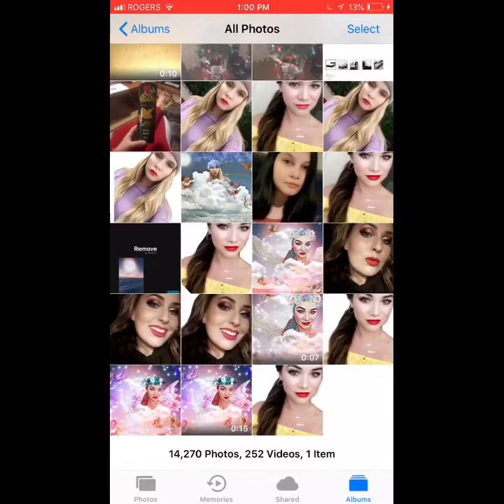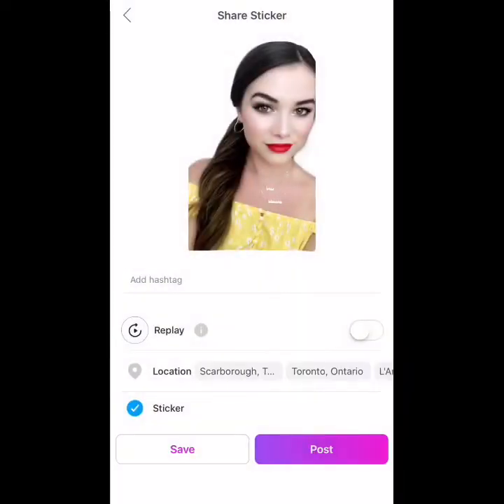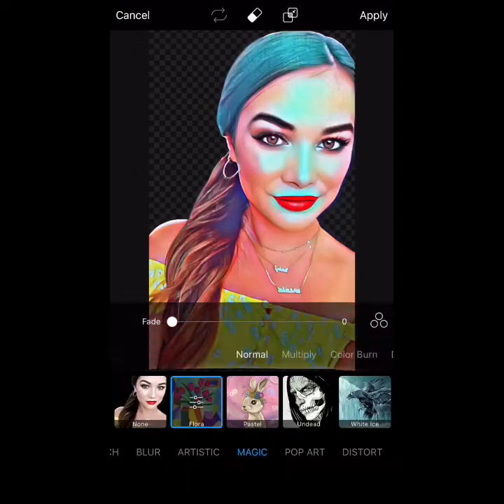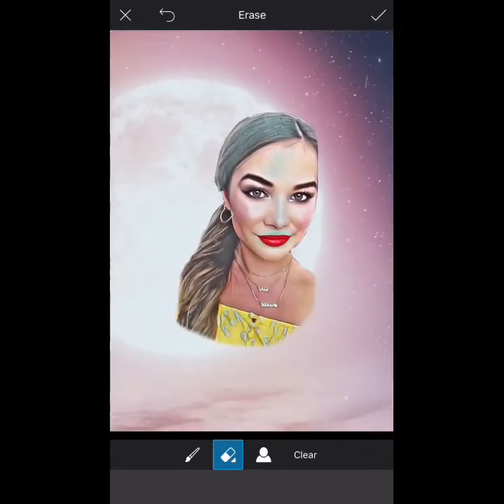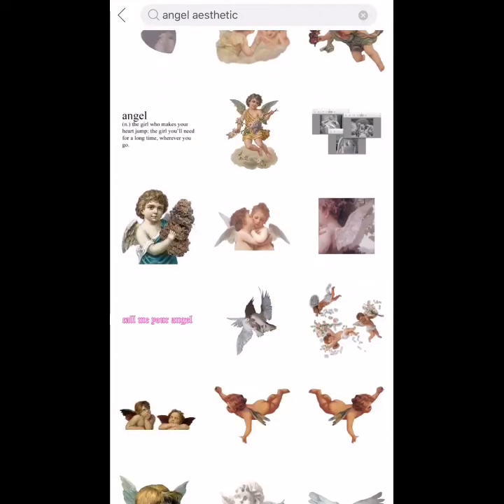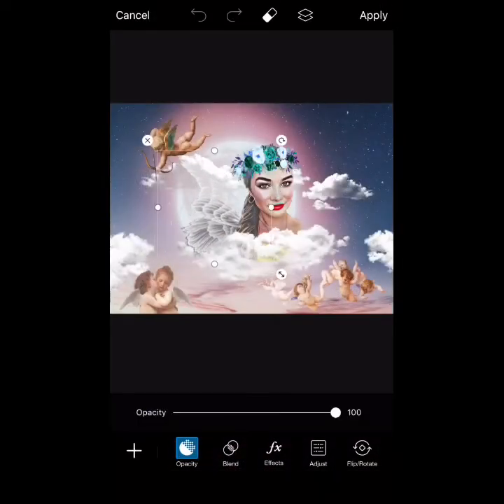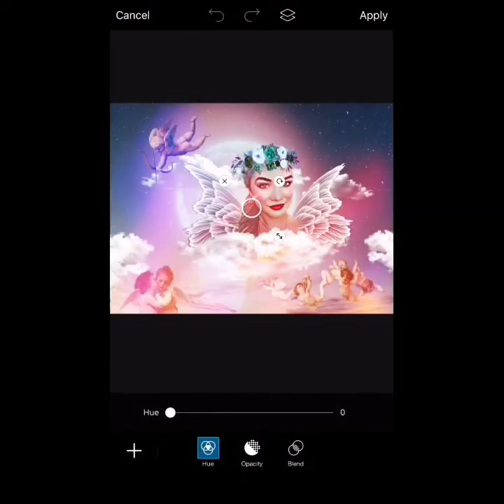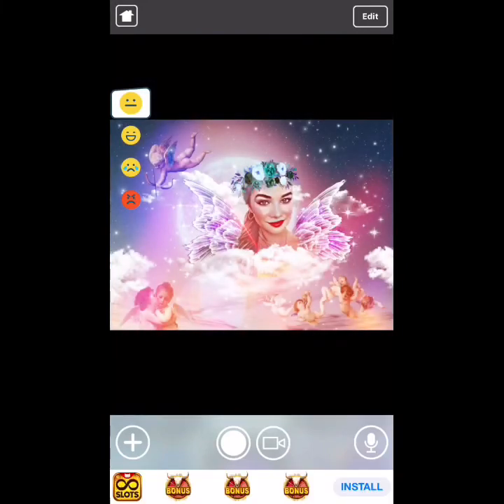How To Cartoonize Your Photos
Teaching you how to Cartoonize your photos with PicsArt like a beauty guru.